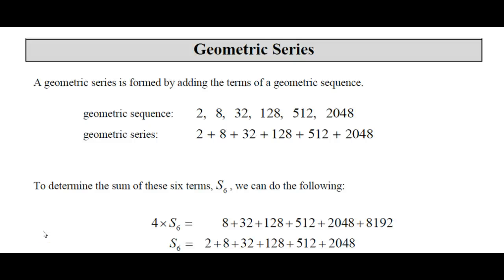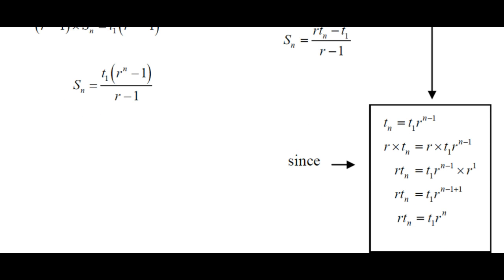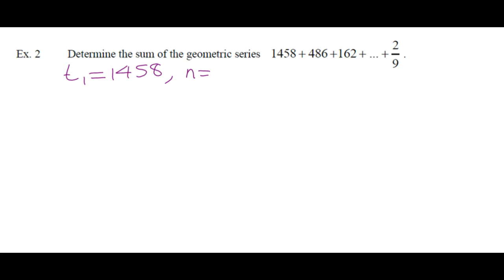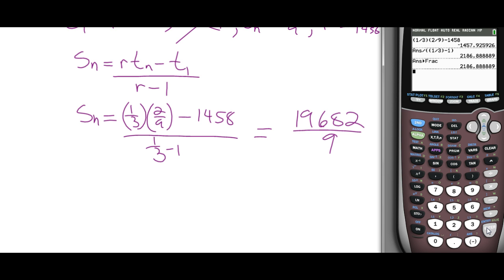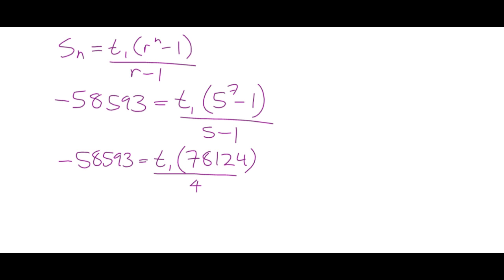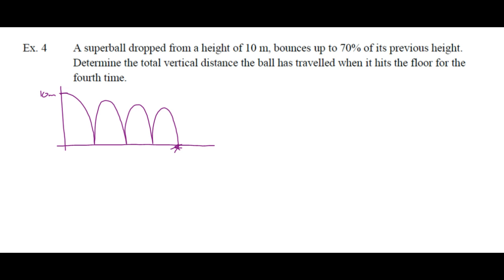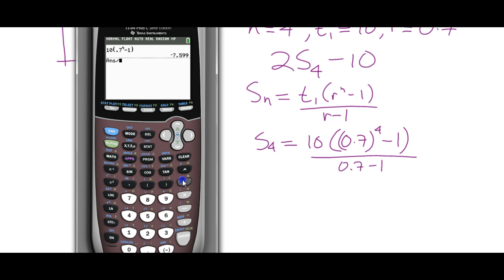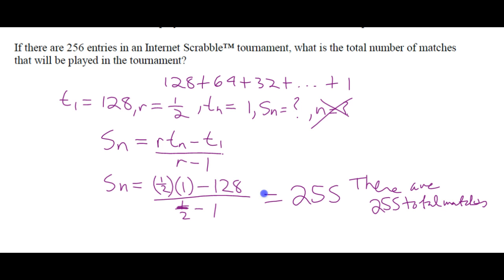Geometric Series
HWW Math 20-1 Spring 2015 Geometric Series